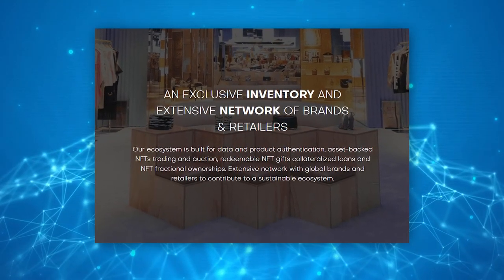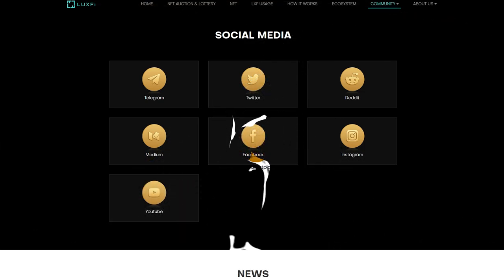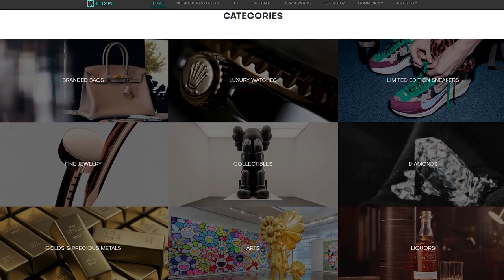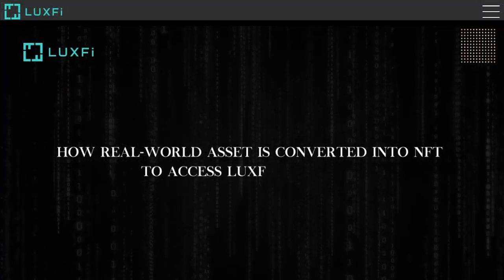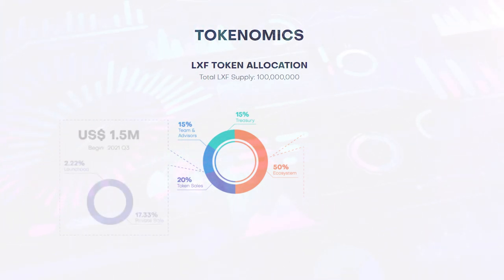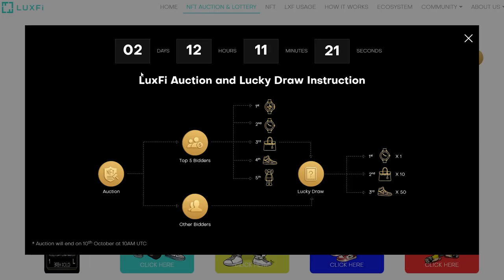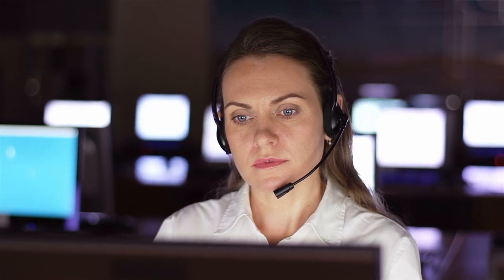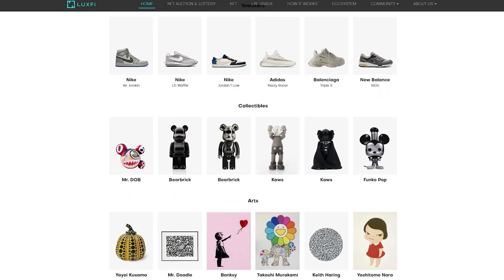🎲 LuxFi - a Vast Network With Global Brands and Retailers to Contribute to a Sustainable Ecosystem!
LuxFi is an expansive network with global brands and retailers to contribute to a sustainable ecosystem. It is truly an ecosystem built for data and product authentication, asset-backed NFT trading and auctions, redeemed gifts by NFTs, secured loans and NFT fractional ownership.
NFTs can be sold, sent as digital gifts, or used to receive credits within the ecosystem.
Leveraging the latest technology, it automatically collects real-world data from global sales channels and social media channels to deliver accurate pricing that compares to global trends for NFT and the entire ecosystem.

LuxFi looks at a variety of branded bags, luxury watches, sneakers, various jewelry, collectibles, diamonds and precious metals, art and even liquors.
In fact, you create your own NFT, with which you can further perform many actions.
LuxFi has prepared several offers that users of the platform can take advantage of. For starters, this is a trading platform that allows you to convert real assets into NFT for further trading, investing and various uses.

To celebrate the upcoming IDO, LuxFi invites everyone to join the NFT auction. The rules are very simple. For every 0.01 ETH bet you get 1 lottery ticket. Taking part in the lottery gives you the chance to win a Rolex and more.
You also have the opportunity to triple your lottery tickets. Feel and conquer. You will find a link to participate in the auction in the description under the video. The auction will run until October 10. Hurry up to pick up your prizes.